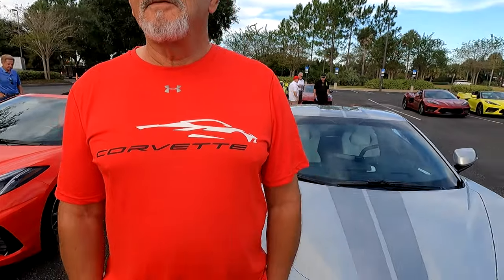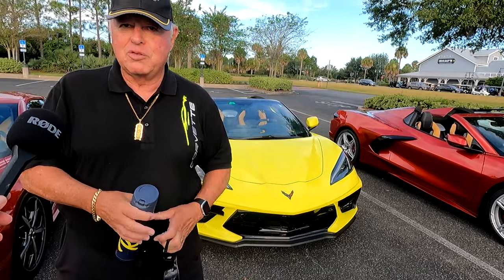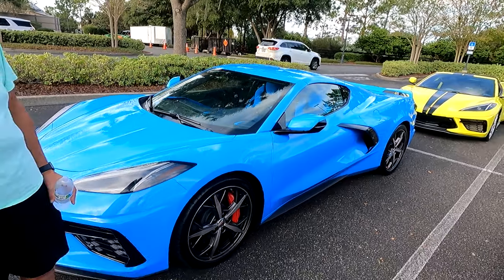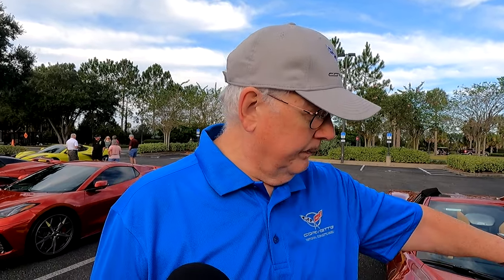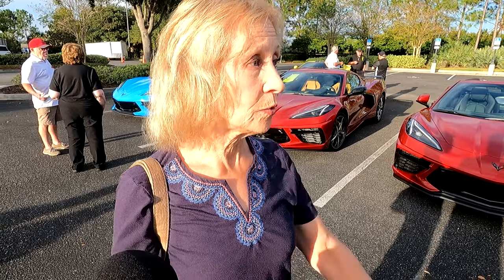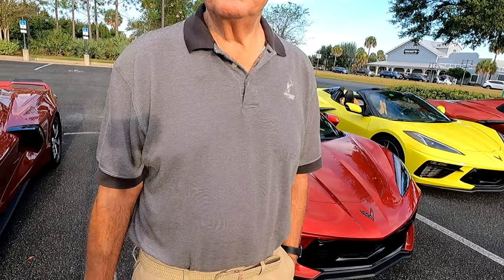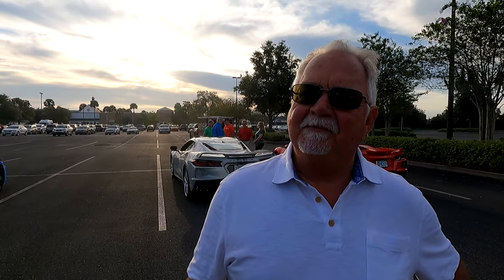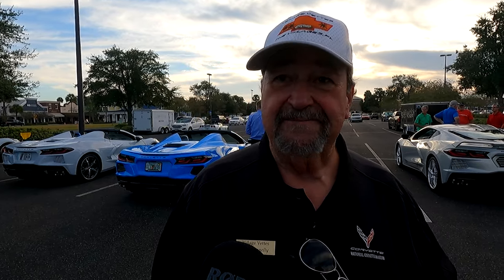2nd C8 Corvette Meet and Greet The Villages, FL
Our 2nd C8 Corvette Meet and Greet here in The Villages, FL
We ask several C8 Owners what is the 1 thing the wish they could add or delete from their car. How much they think the new C8 Z06 will cost. And How much horsepower will the new C8 Z06 have. Interesting answers that I think you will enjoy.

Links to some of the equipment I use:

Gopro Hero9 Black
Insta 360 Camera
Samman Red Aluminum Floor Jack Pad Adapter Billet
Faraday Bag for Key FOB
DJI Mavic Air 2 Fly More bundle
128 GB Memory Card
Rode Wireless mike